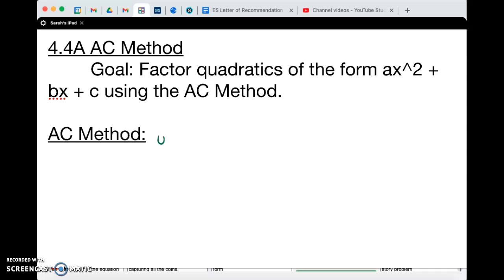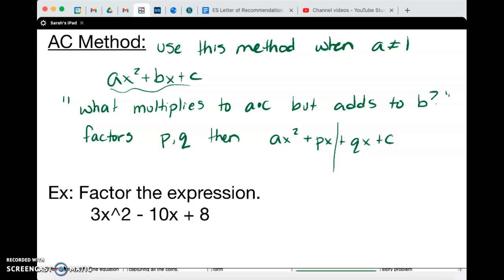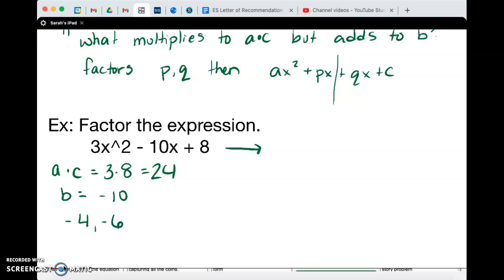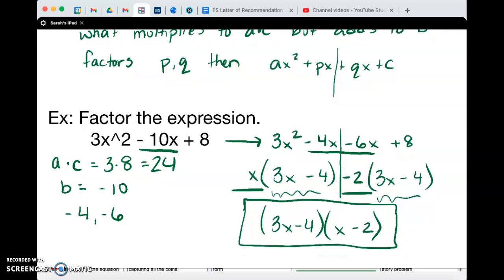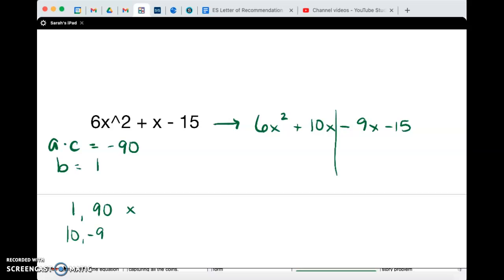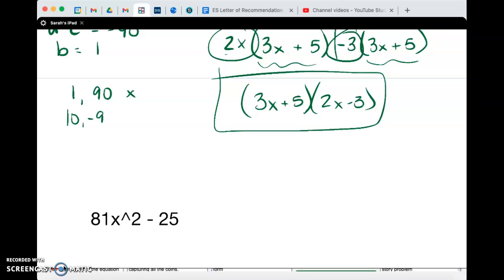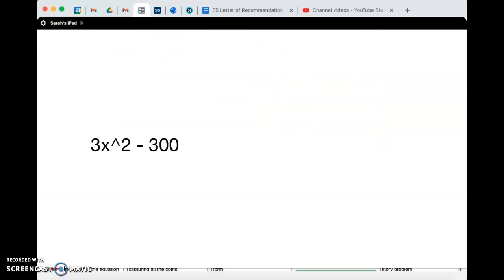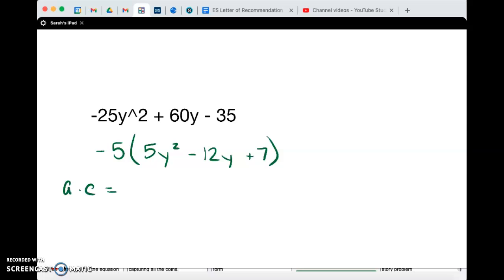4.4A AC Method